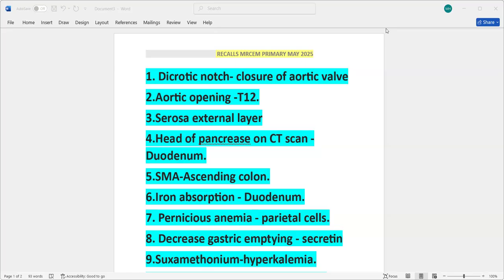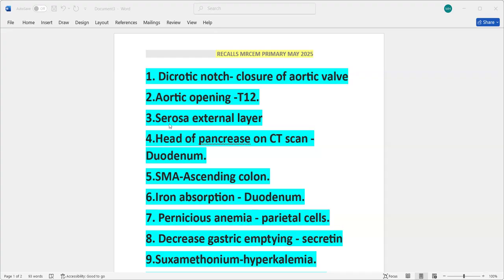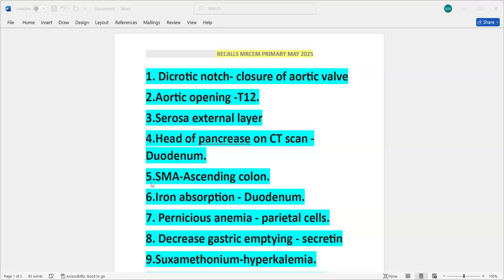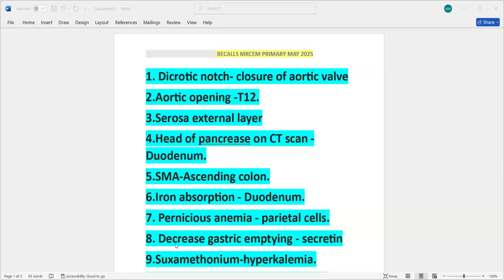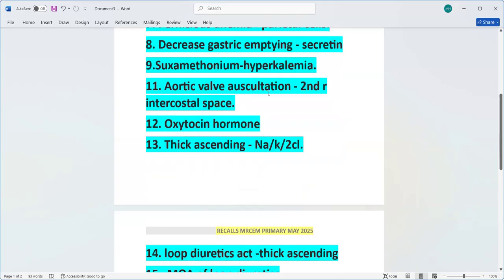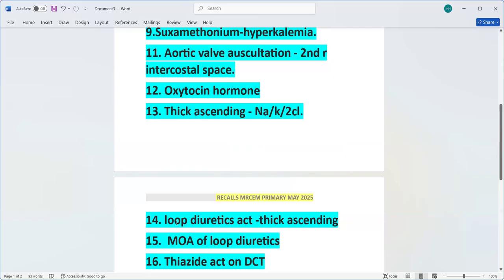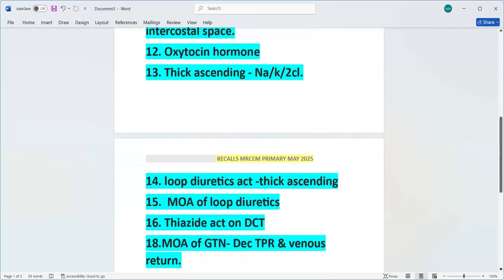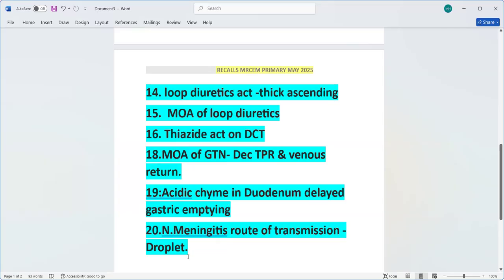MRCEM PRIMARY RECALL MAY 2025 PART 01 | EMERGENCY MEDICINE | RCEM | CRACK MRCEM